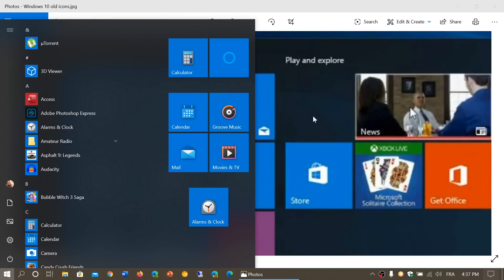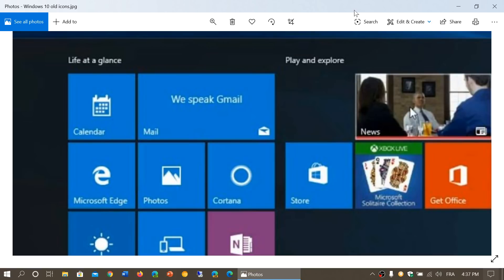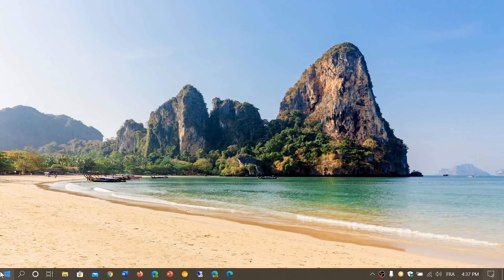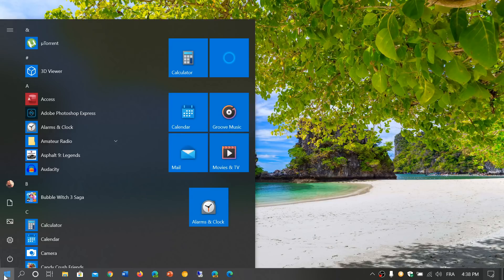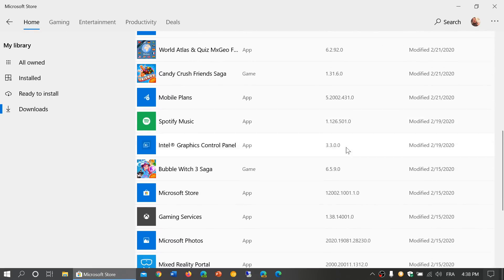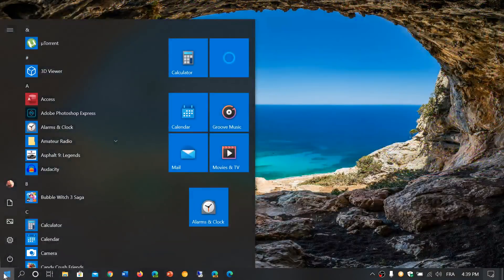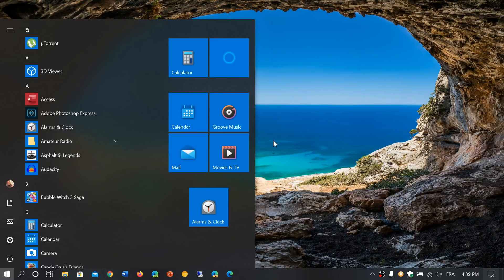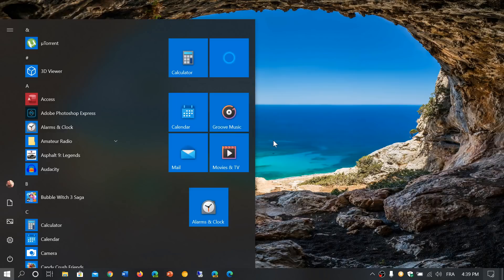Windows 10 Users Getting new Icons February 25th 2020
New Icons are showing up on Windows 10